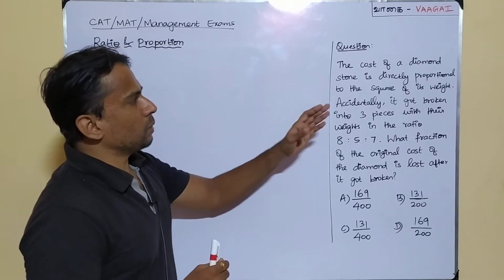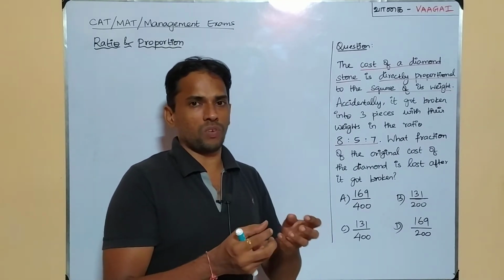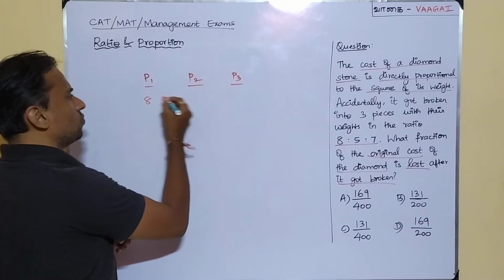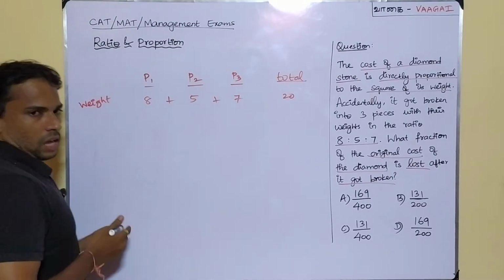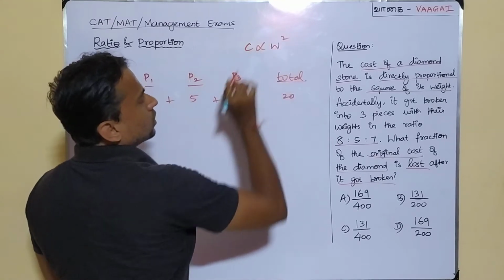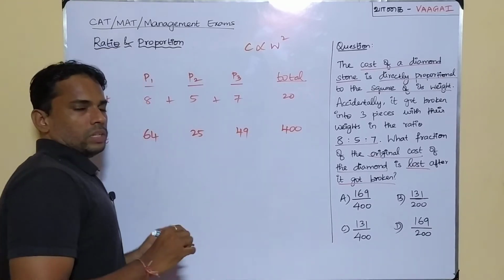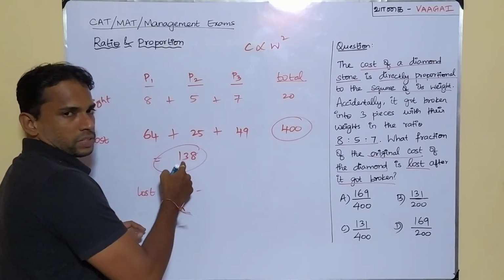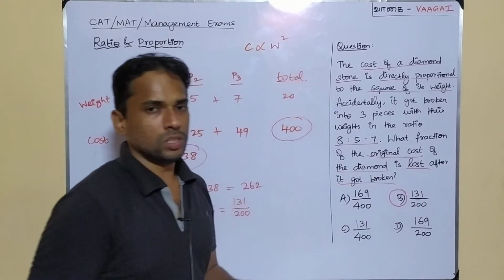Loss In The Cost of A Broken Diamond | Ratio & Proportion | CAT/MAT/Management Exams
Loss In The Cost of A Broken Diamond | Ratio & Proportion | CAT/MAT/Management Exams @vaagaiacademyofmathematics3009

Here we solve a problem from the concept of ratio and proportion finding the loss incurred when a diamond stone is broken into pieces